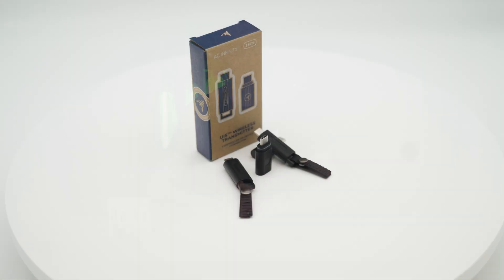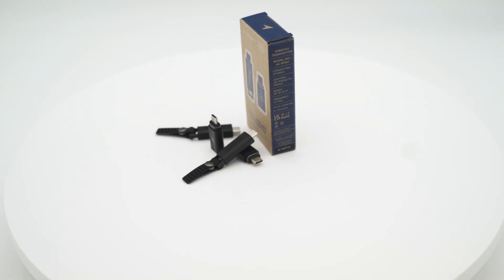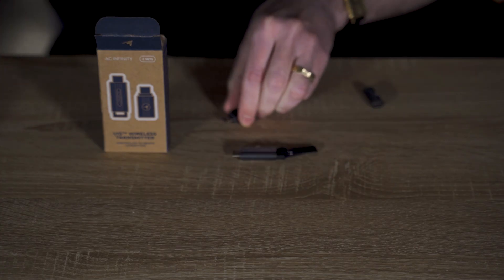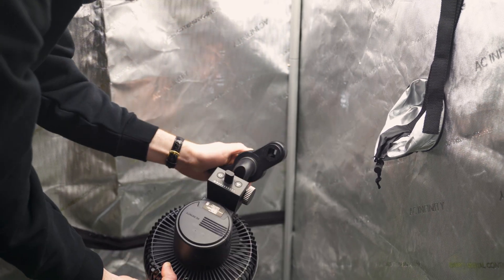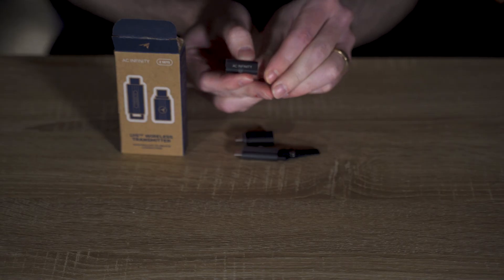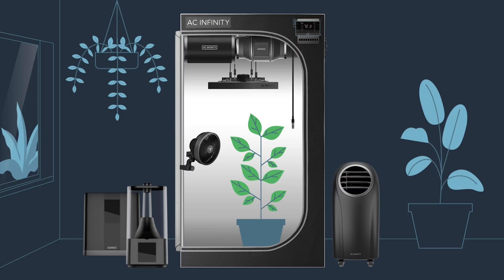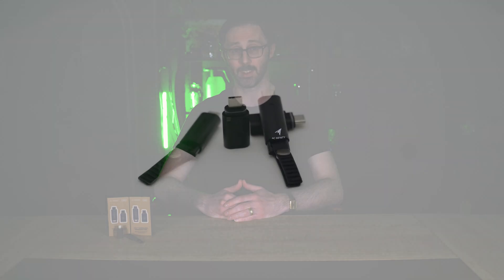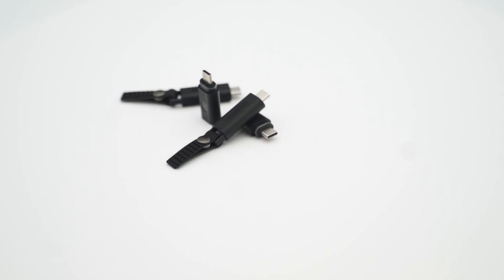All About the AC Infinity UIS Wireless Transmitter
🌱 Introducing the all new UIS Wireless Transmitter from AC Infinity 🌱

The innovative AC Infinity Wireless Connector is engineered to create a streamlined, cable-free grow environment by linking AI Controllers directly to UIS fans, lights, and smart devices. Built on a secure 2.4 GHz frequency with a unique, non-interchangeable ID code, it ensures stable 1-to-1 pairing without interference. Operating entirely independent of Wi-Fi, it maintains uninterrupted control even during network outages. With ultra-fast millisecond-level response times, it enables precise automation of temperature, humidity, VPD, timers, and schedules. Fully compatible with Controller AI+, 69 PRO+, and 69 PRO, this device expands the capabilities of the industry's most reliable grow ecosystem.